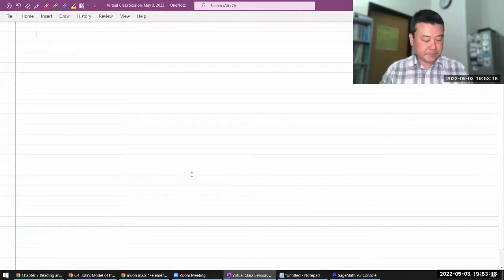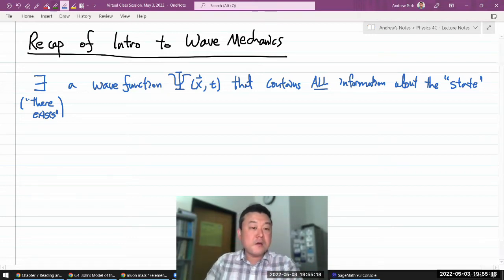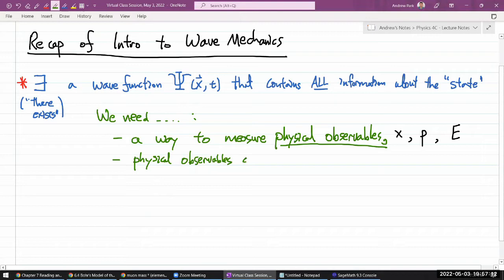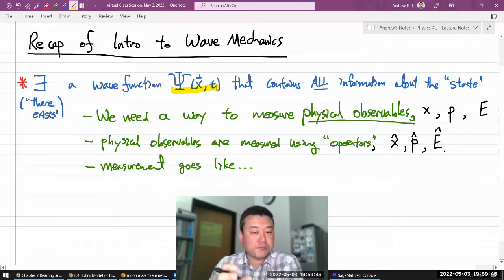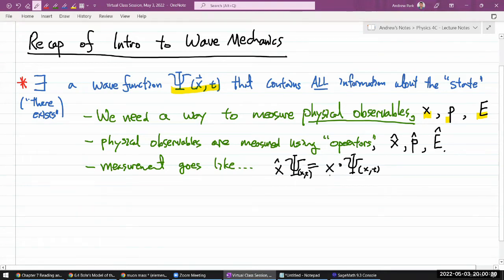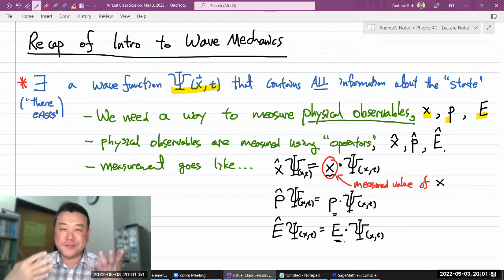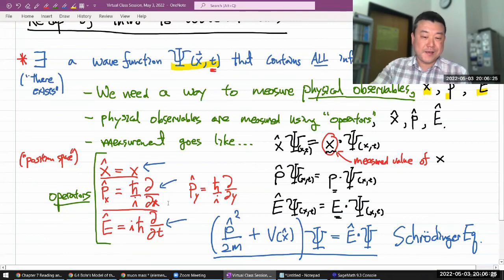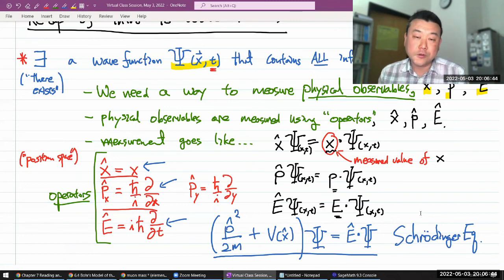Physics 4C - Recap of Intro to Wave Mechanics